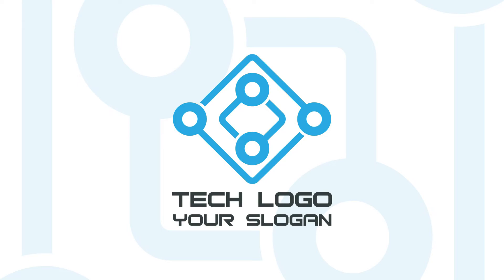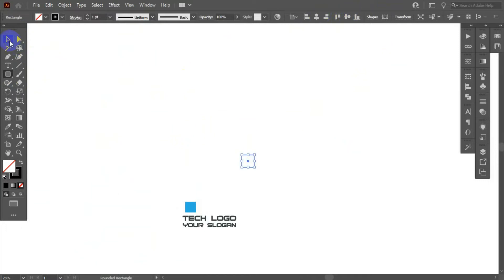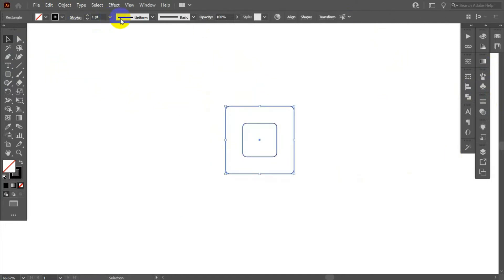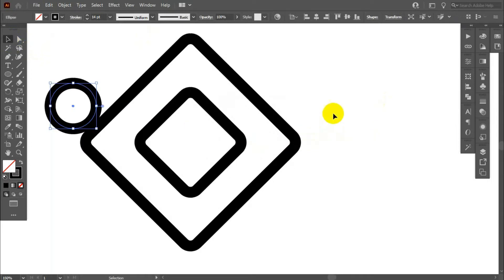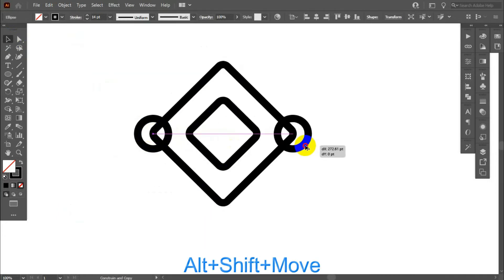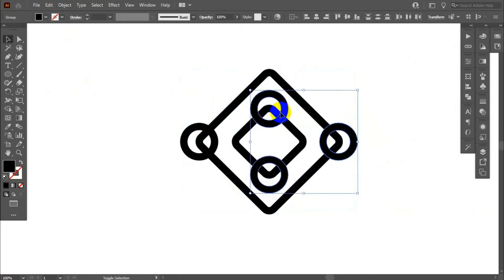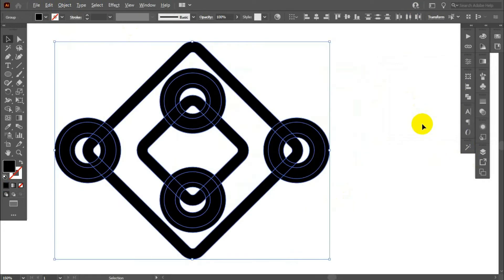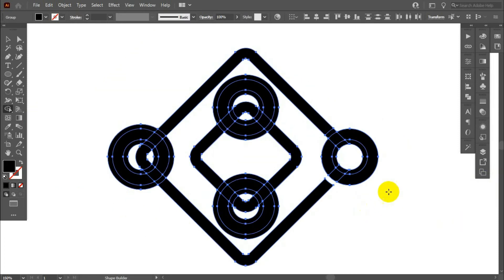Professional Technology Logo Logo Design - Adobe Illustrator CC ( Tech logo.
This video is a tutorial on How To Design Professional Technology Logo Logo Design - Adobe Illustrator CC Tech logo I The software I use is Adobe Illustrator.
Hopefully, this video is useful, especially for beginners.